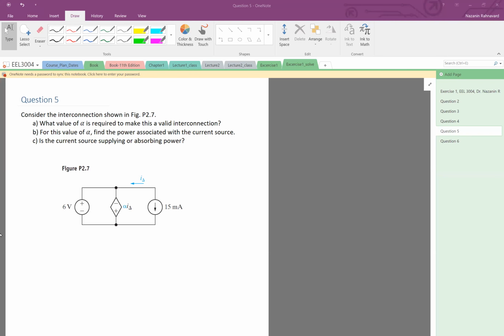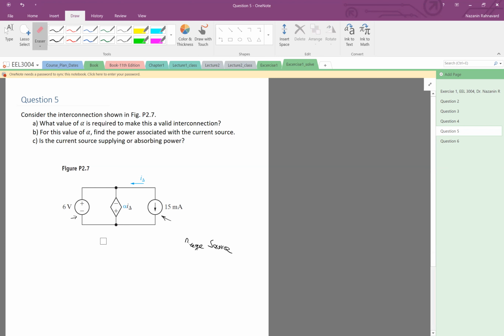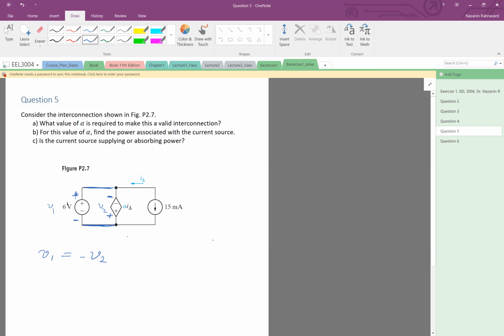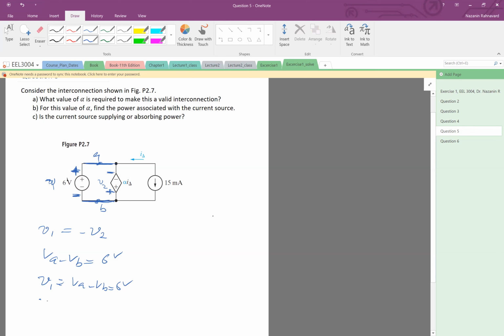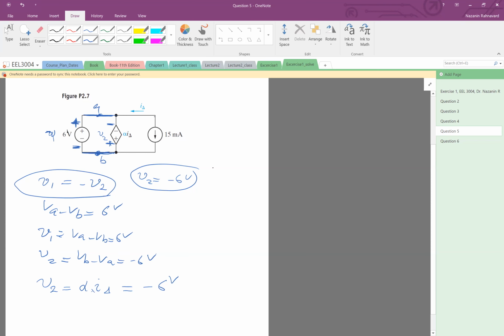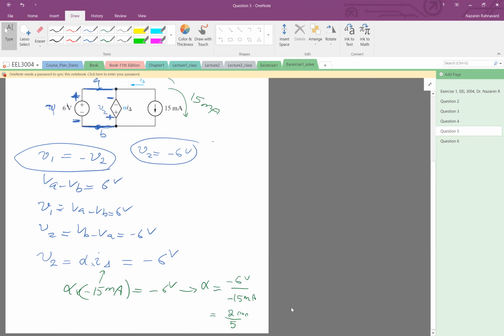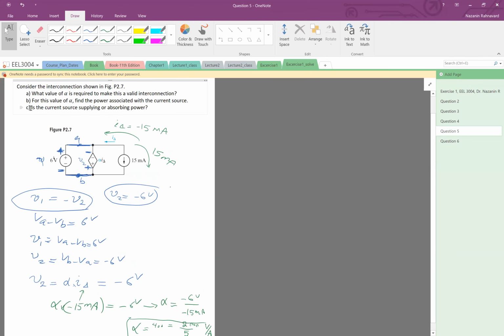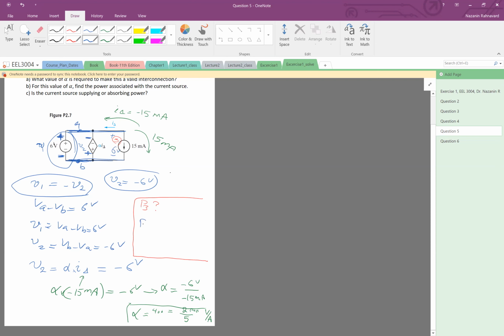Linear Circuit 1, Exercise 1, Question 5